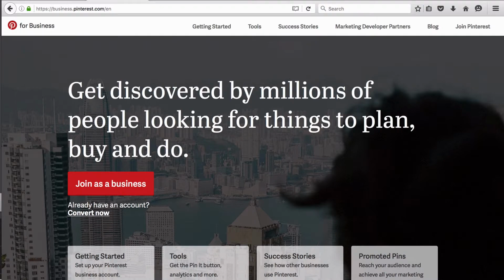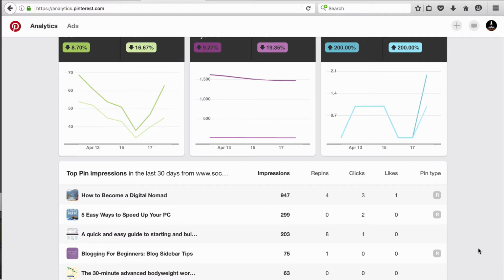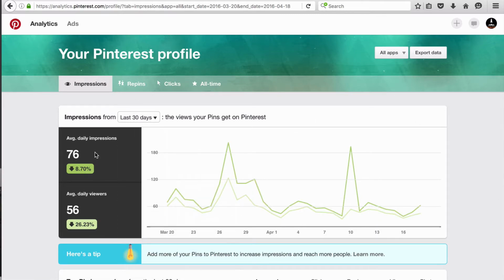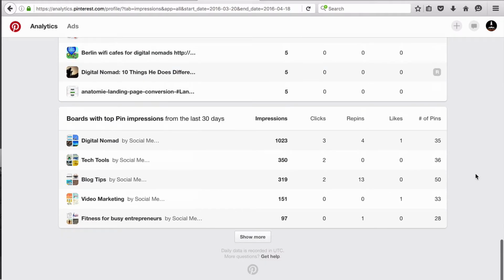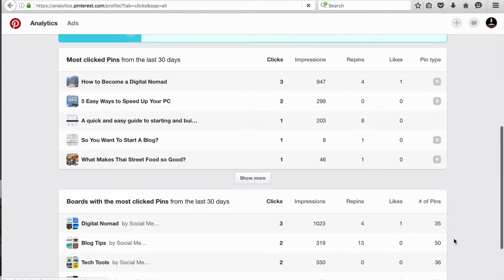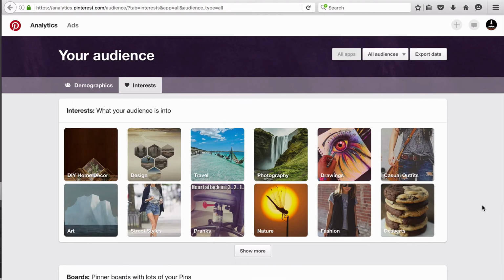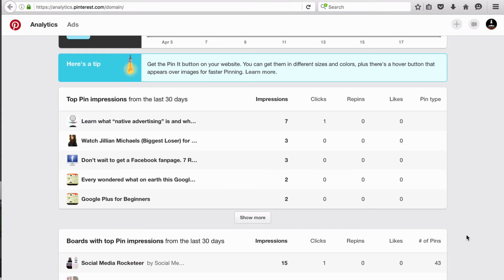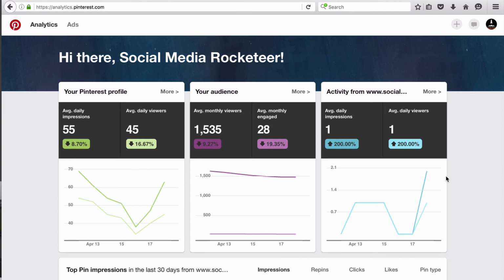How to use pinterest analytics and pinterest reporting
In this tutorial, you'll learn how to use Pinterest Analytics and Pinterest reporting to help you determine what content to pin. Want to grow your business using Social Media?

Lens - Canon 18-55 Lens

Microphone Rode Smart Lav+

Microphone adaptor - Rode SC3 3.5mm TRRS to TRS Adaptor

Rode extension cable:

Lighting - Halo Prismatic Ring light

Tripod - Manfrotto Compact Advance